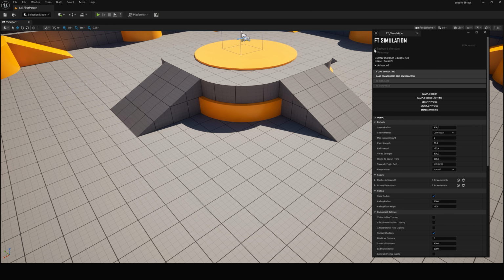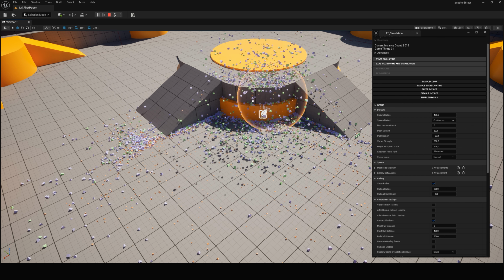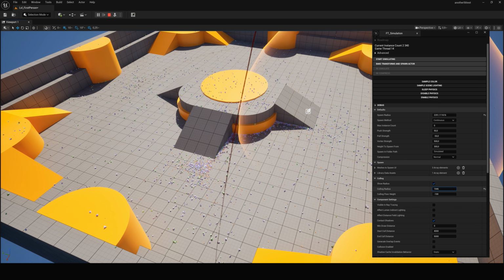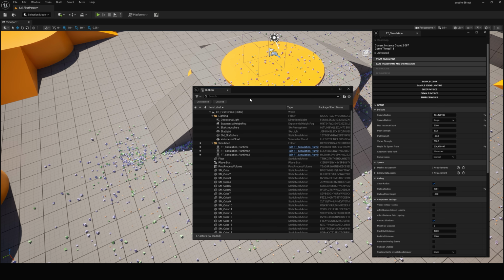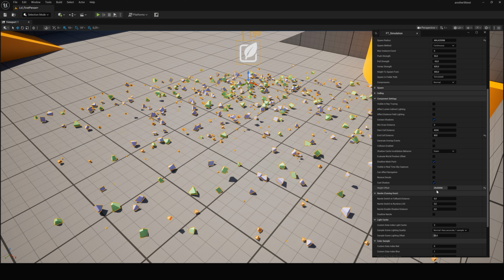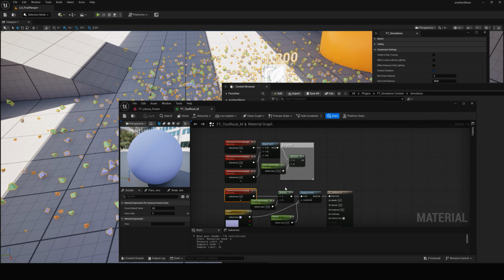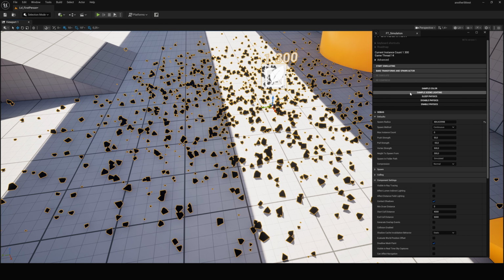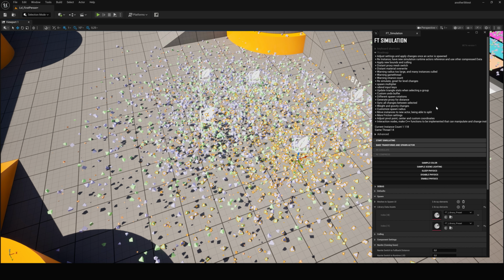FT Simulation UE5 plugin overview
This tool allows artists to spawn and physically simulate large amounts of instances and bake results directly.
It is a production tool, it is meant for AAA workflows, providing ways of optimization in both performance and memory.

(still plenty to update sorry!)
I am doing my best to try and various resources, content and documentation up here in the coming weeks and months.

The UE5 plugin is now available on GUMROAD! Please take a look to see the differences between the production version and base version.

Any support is much appreciated, looking forward to seeing how this is used, thank you!